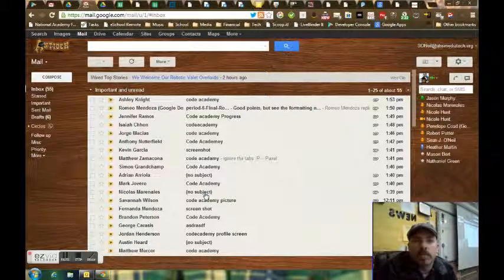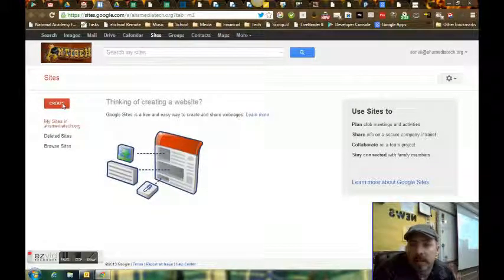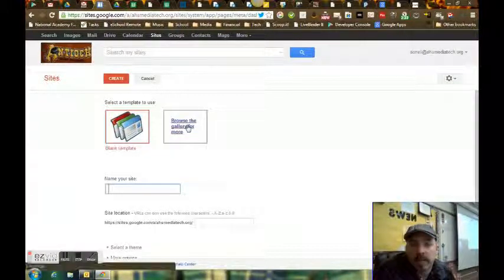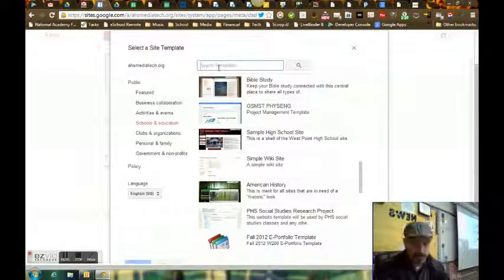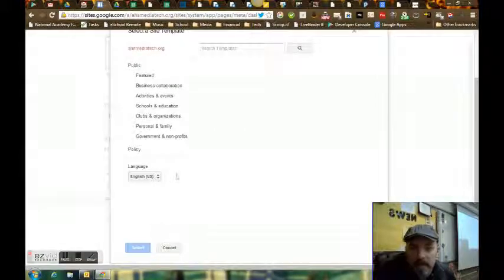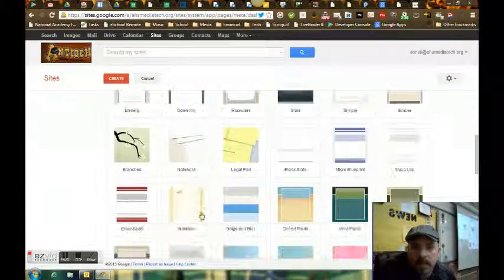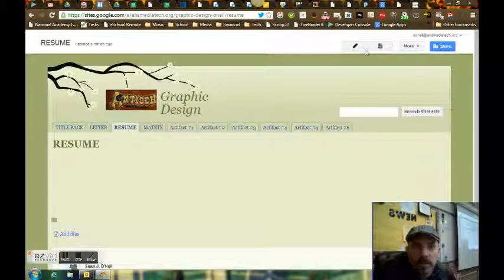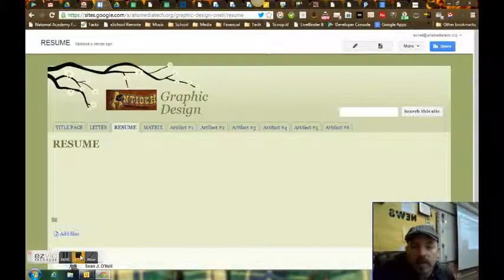Creating A Google Site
This video demonstrates how to set up a Google Site for the first time.